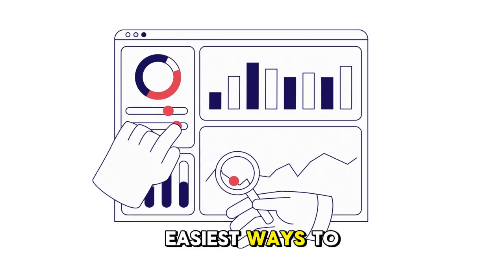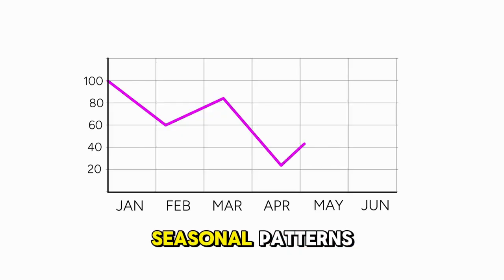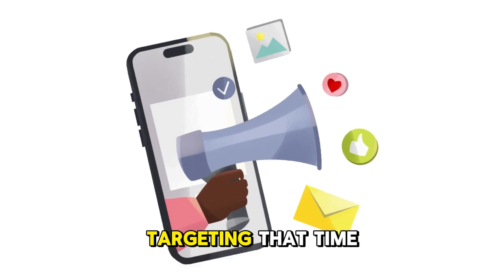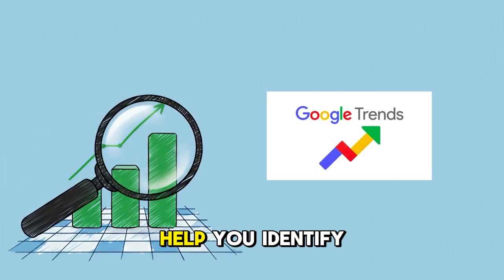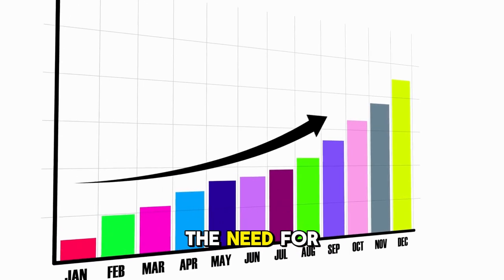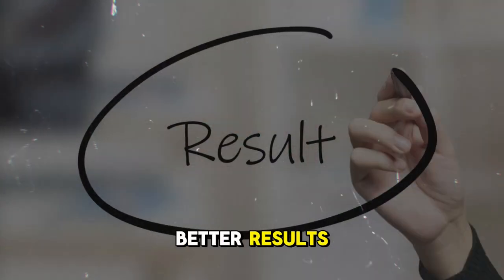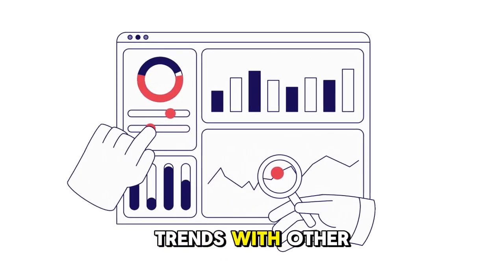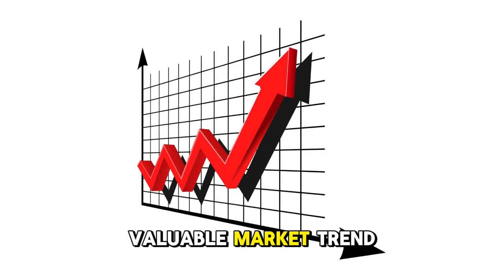How to Stay on Top of Market Trends Using Google Trends & Tools in 2025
In this video, you’ll learn how to track market trends in real time using Google Trends, along with other powerful tools and techniques that professionals use to stay ahead of the competition. We’ll walk you through step-by-step how to:

✅ Discover rising topics before they go viral
✅ Compare interest across keywords to find winning ideas
✅ Filter by region, category, and time frame for deeper insights
✅ Use complementary trend tools to validate data and make smart decisions

Whether you’re a content creator, digital marketer, investor, or entrepreneur, these proven strategies will help you spot opportunities early, understand what’s trending globally, and capitalize on market momentum before everyone else.

By the end of this video, you’ll know exactly how to use Google Trends like a pro — to plan your content, forecast demand, and stay updated with what people are searching for in 2025.

📊 Perfect for:

YouTubers & bloggers who want more traffic

Entrepreneurs looking for trending product ideas

Investors tracking shifts in consumer interest

Marketers researching audience behavior

✨ Stay ahead, stay smart, and ride the next big trend with Google Trends!